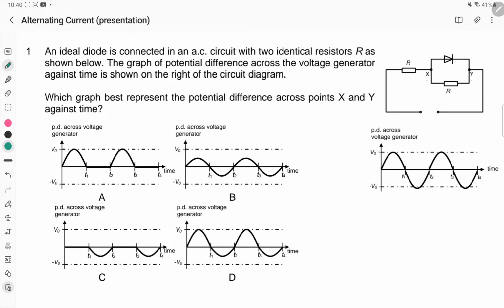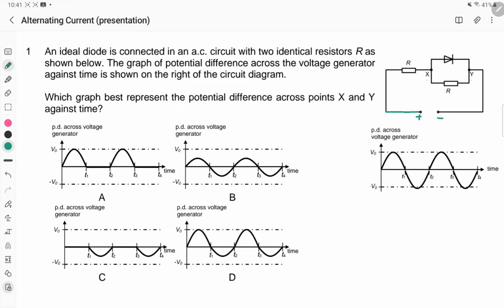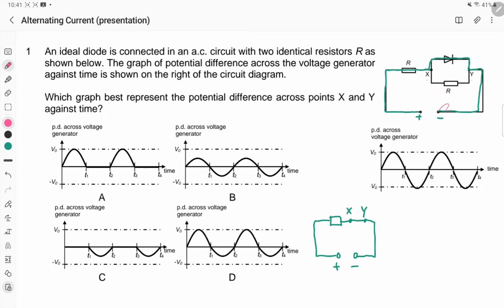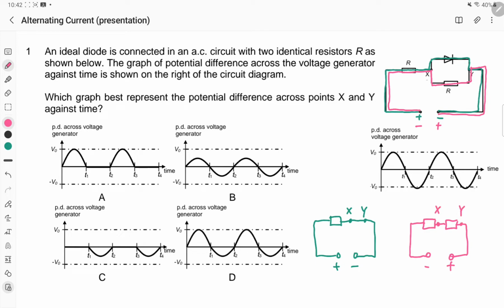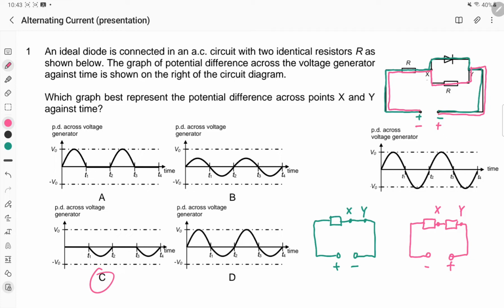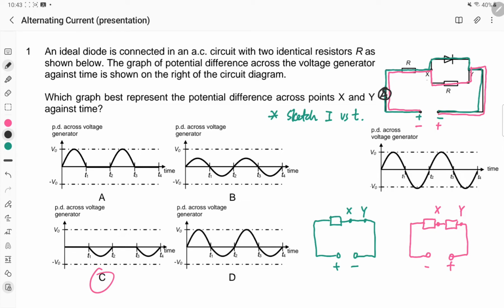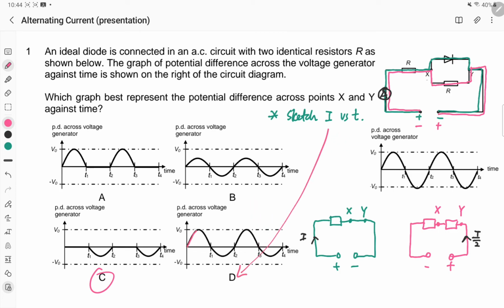Alternating Current Topical MCQ 1